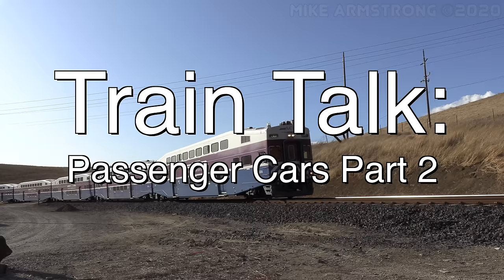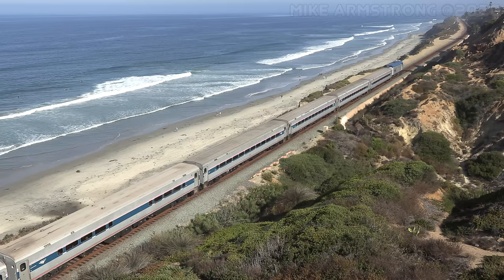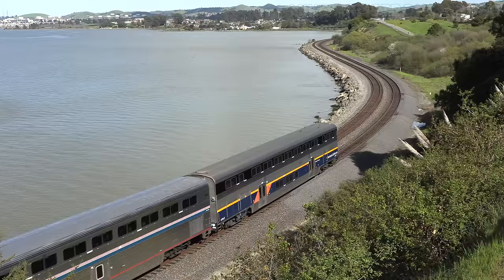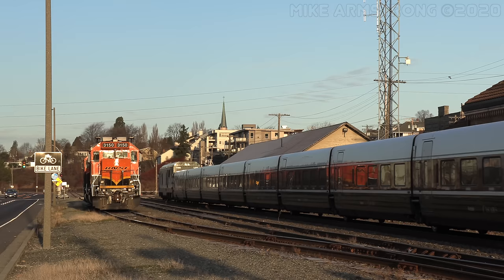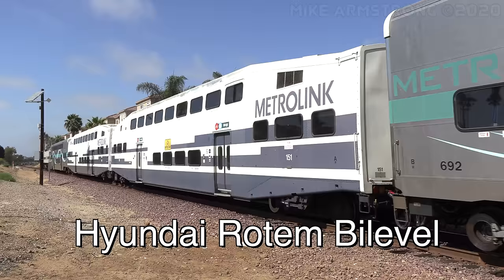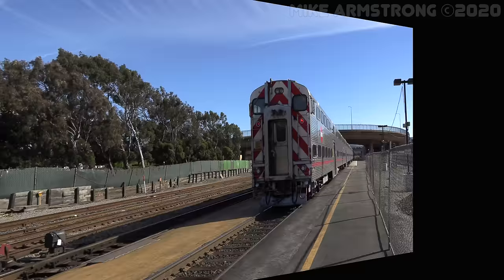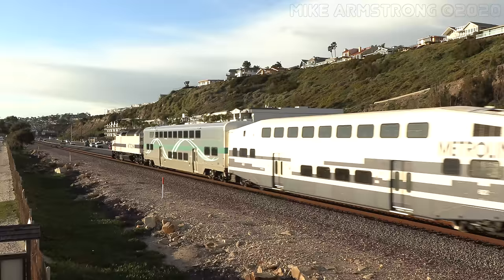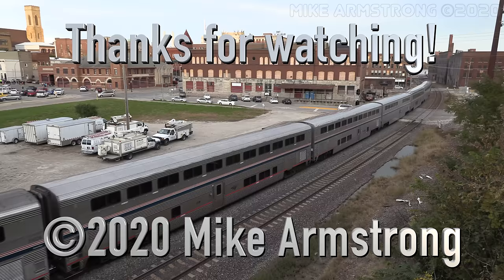Types of Passenger Cars Part 2: Train Talk Ep. 27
Welcome to another episode of Train Talk! In this video, we take a look at all of the major styles of passenger rail cars currently being used in the United States for Amtrak and commuter rail service. This is part 2 of our discussion on different types of passenger cars. First, we'll take a look at cars used in Amtrak Intercity and Long Distance service and then, we'll talk about a variety of different commuter cars.

CoasterFan2105 is the home of all sorts of train and railroad related video content. Stop by every Friday at 9 AM Pacific time for an all new railroading adventure and be sure to check out all of my social media pages @coasterfan2105 for even more great railroad content. Thanks, and I'll see you down the line!